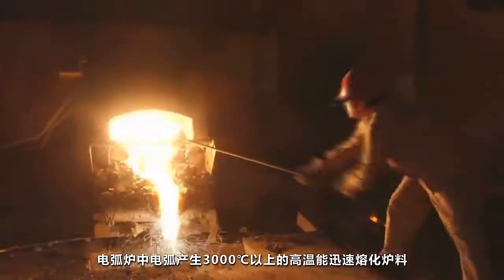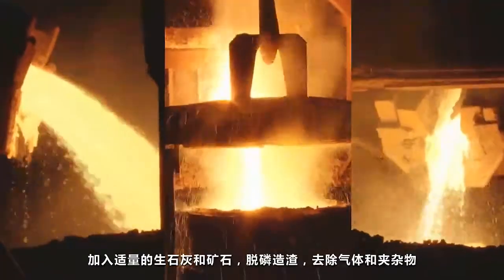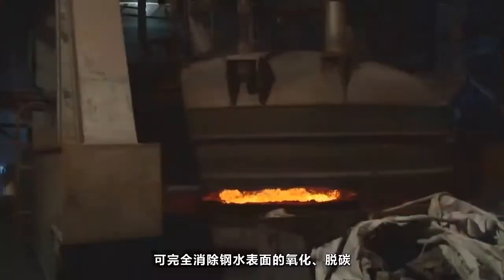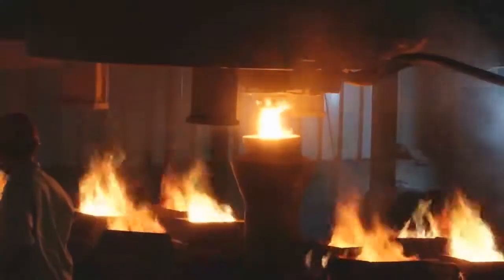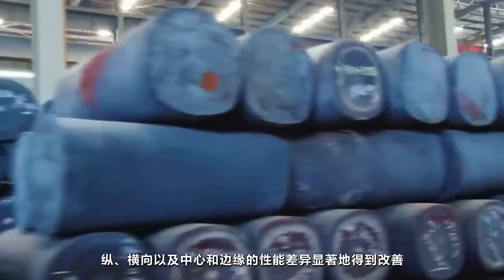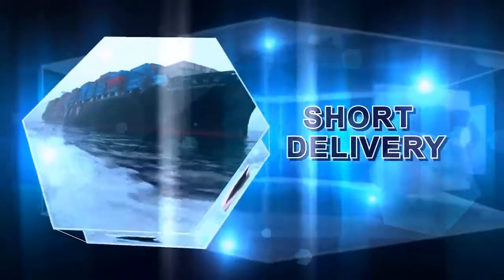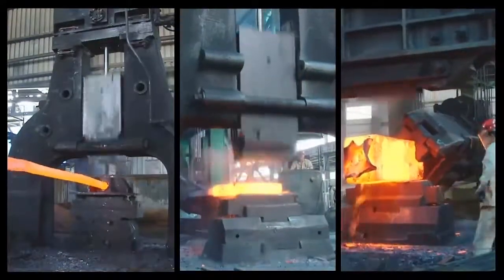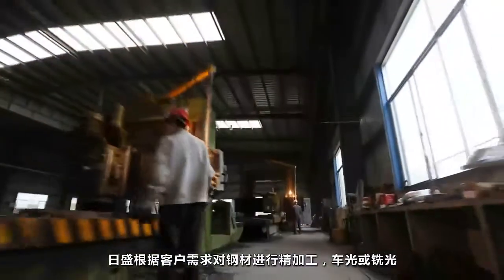H13 |SKD61| 1.2344| A2| D2| SKD11| 1.2085 tool steel production(EAF+LF+VD+ESR)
Hubei Rising tool steel mill from China.
1.2344, O1, A2, 1.2085, 1.2080, 1.2714 and so on.